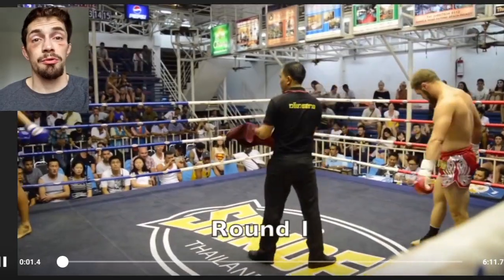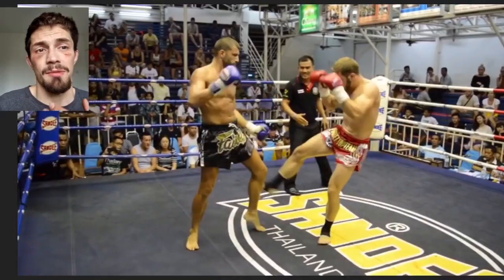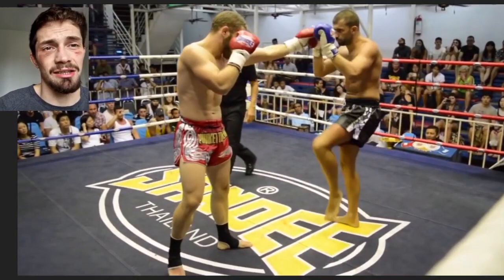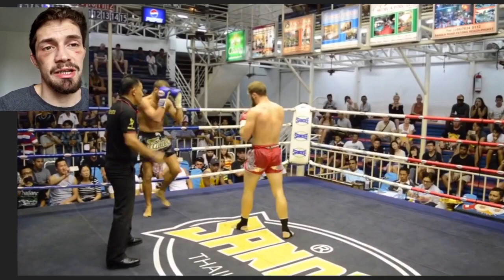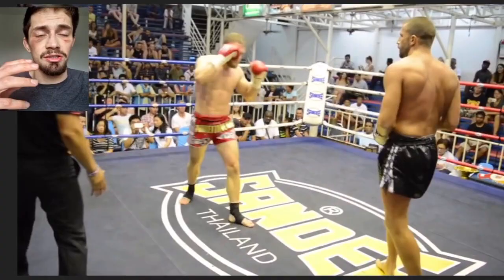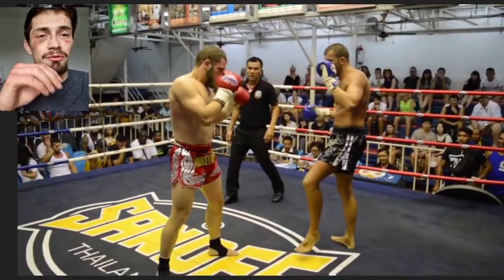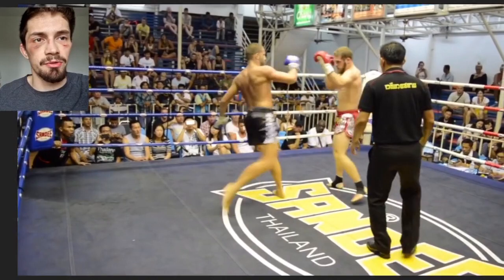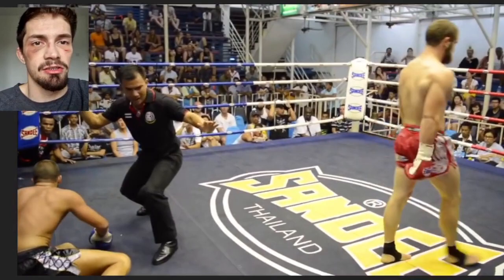Fiziev MUAY THAI fight analysis (pre UFC)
I'm MMA cage Warriors lightweight champion George Hardwick and today I will be breaking down a textbook muay thai performance from one of my favourite fighters in the sport right now Rafael fiziev